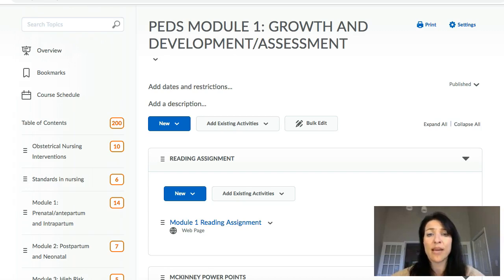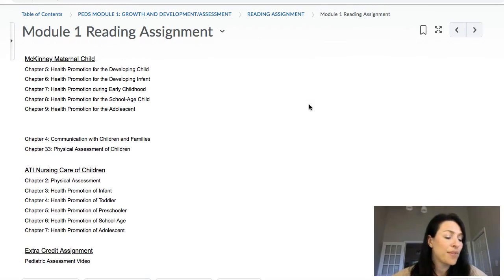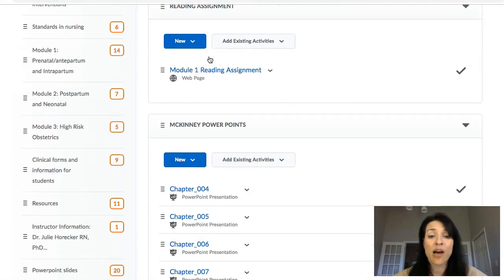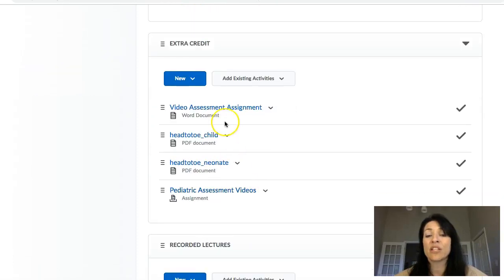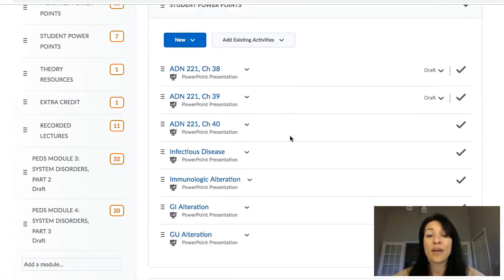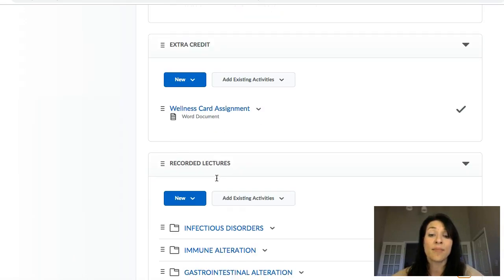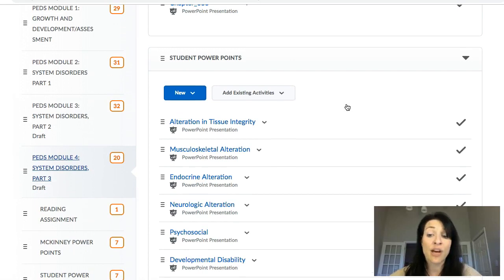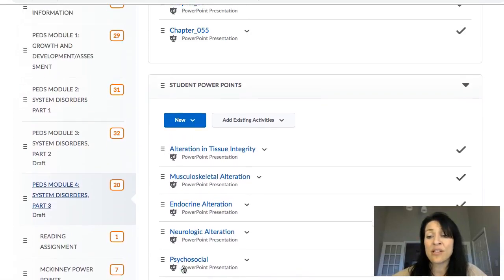Recording #2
Peds Intro